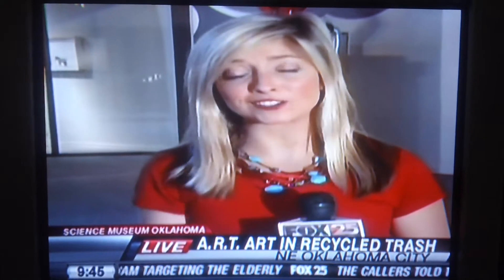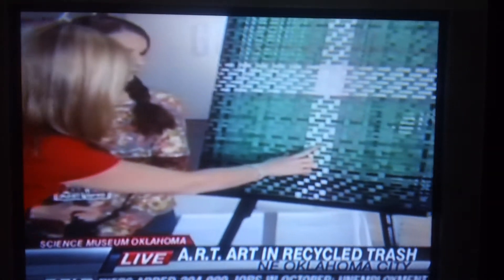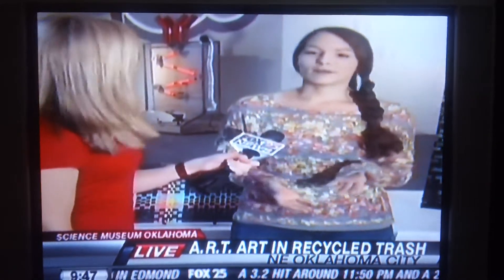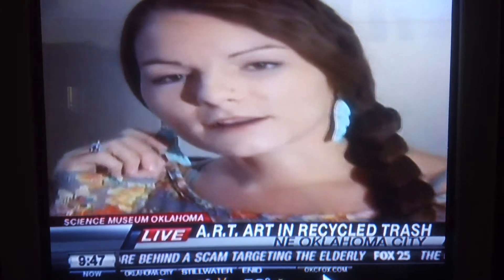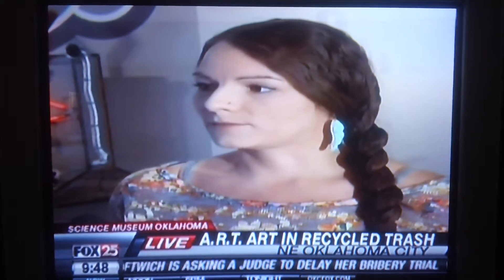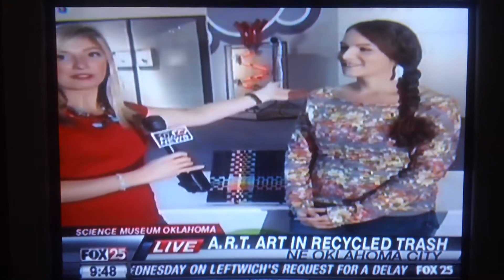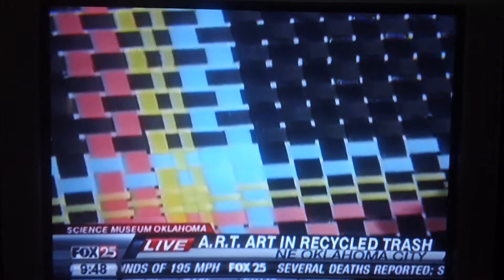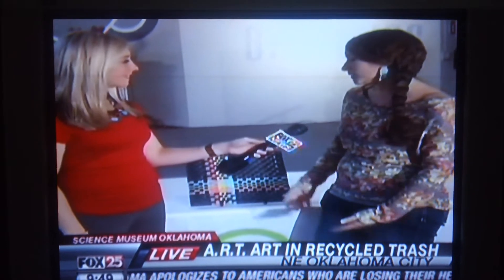Recycled (Garbage) Art - Earrings and Woven Plastics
Andrea Kissinger is a local artist in Oklahoma.  For more of her work visit the webpage